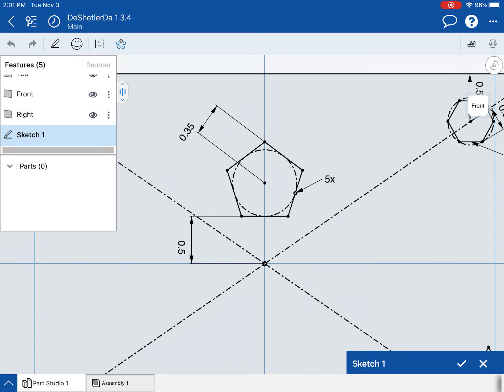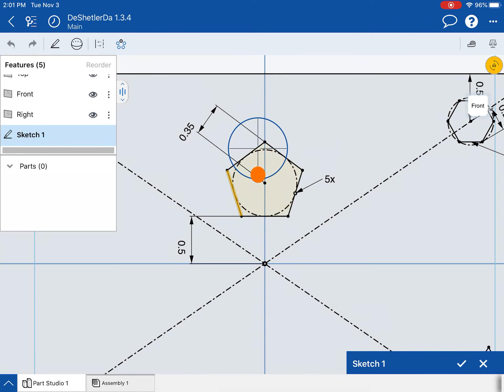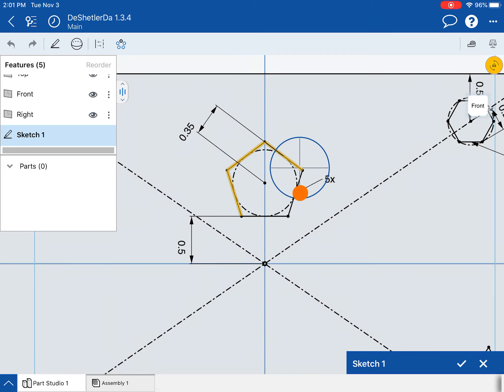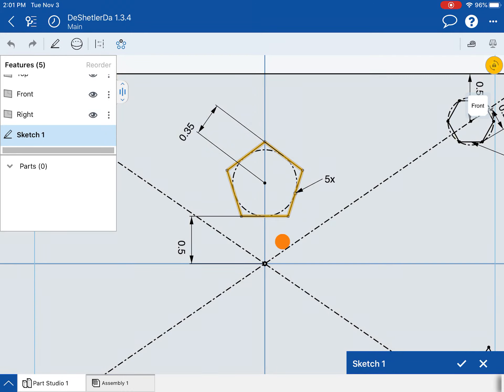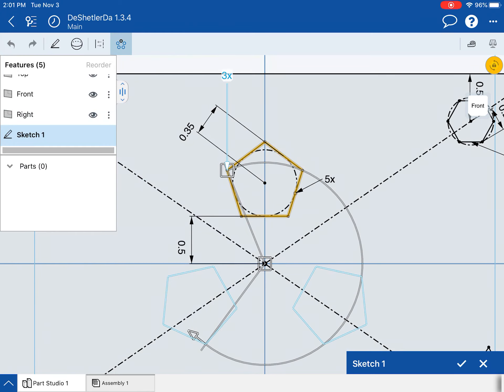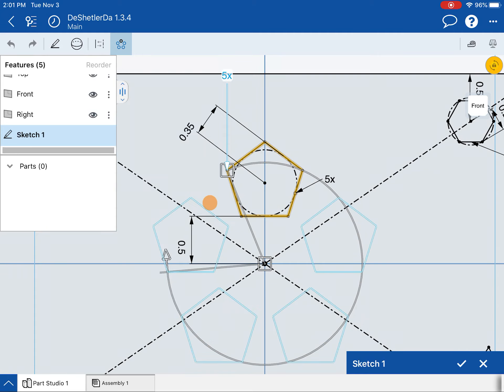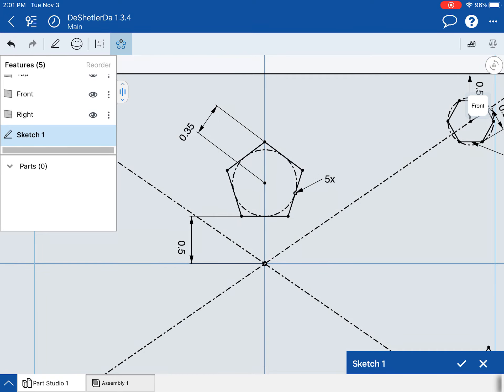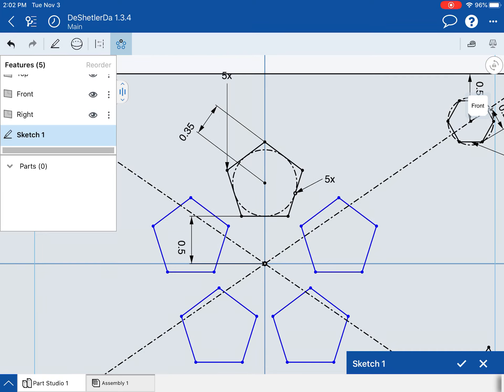1.3.4 OnShape iOS Circular Pattern Tool